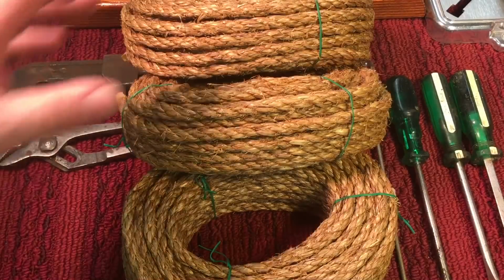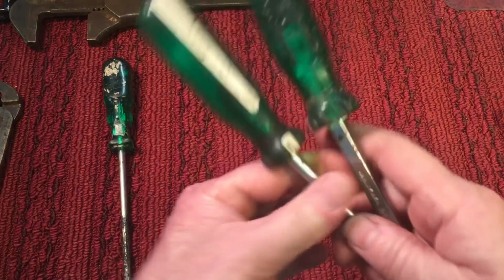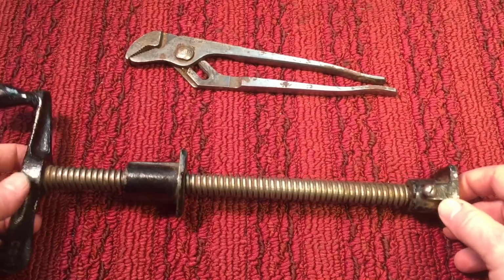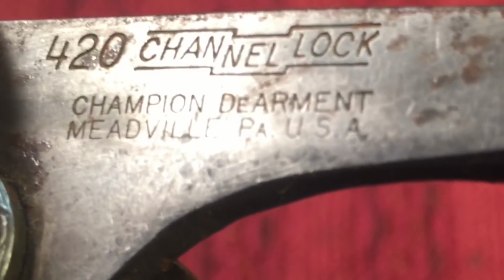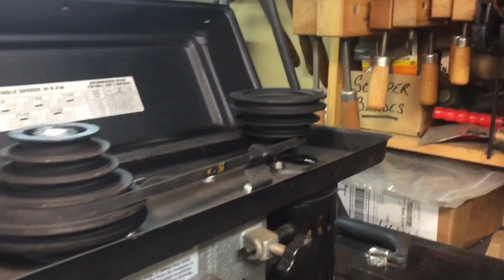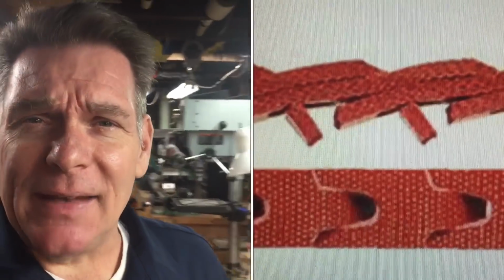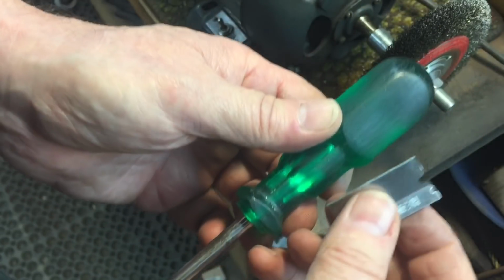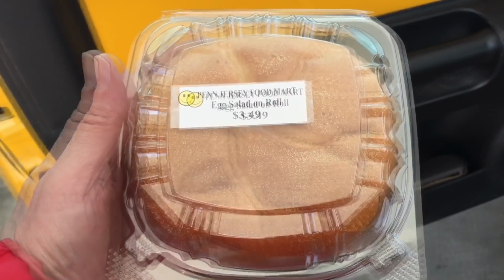Jacktown, Belt Memory, Screwdriver and Charlie the Wonder Dog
One heck of a Mosh!